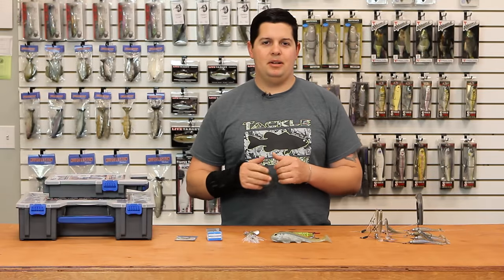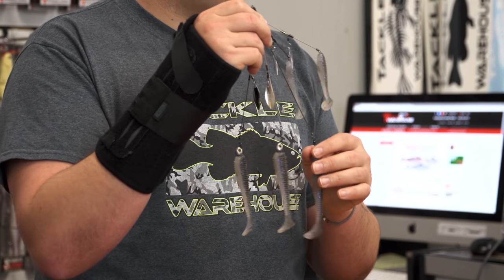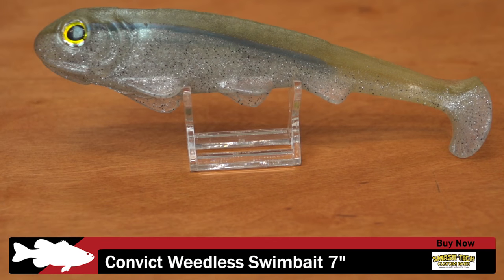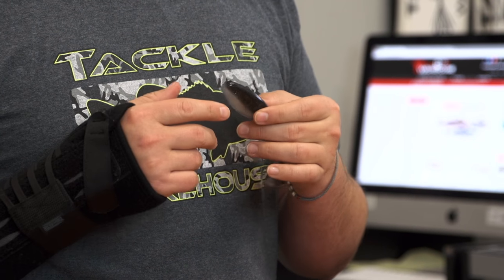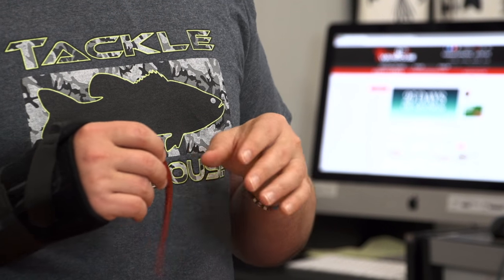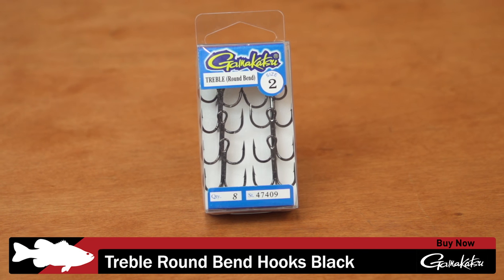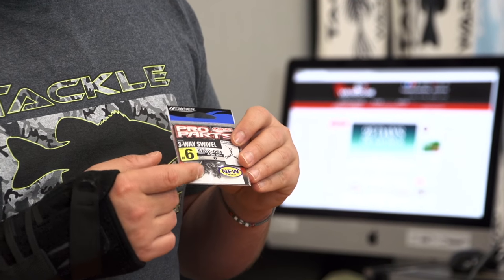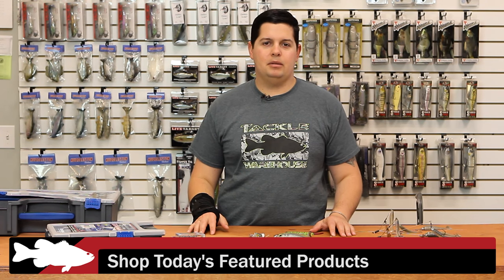What's New at Tackle Warehouse w. Jake Cotta - 1/18/17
Giving customers the inside scoop at the latest baits to hit the market, What's New at Tackle Warehouse hosted by product specialist Jake Cotta, allows viewers to get a first glimpse at some of the hottest baits. Showcasing items from your favorite vendors like G Funk Baits, Smash-Tech, Evolution Baits, Owner, Gamakatsu, and Flambeau, WNTW has something for everyone. Make sure to keep locked-in to the Tackle Warehouse VLOGs to get more exclusive insight, inventory updates, and the best products at the best prices.